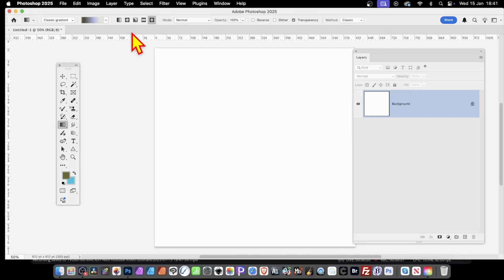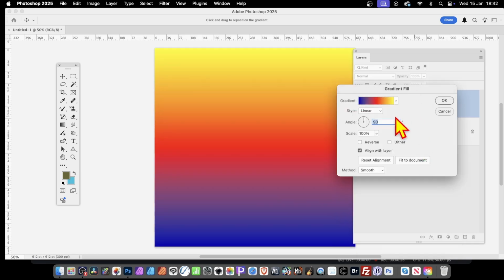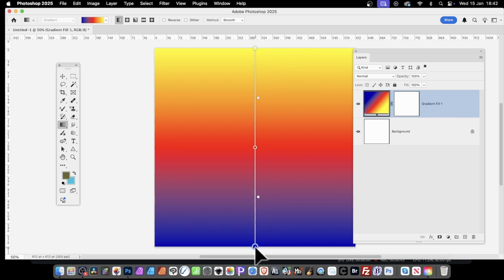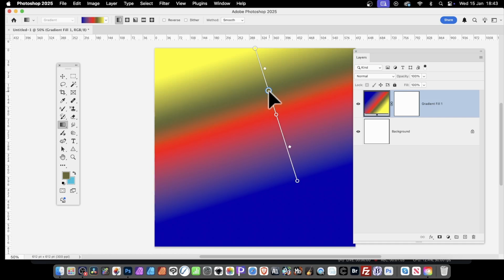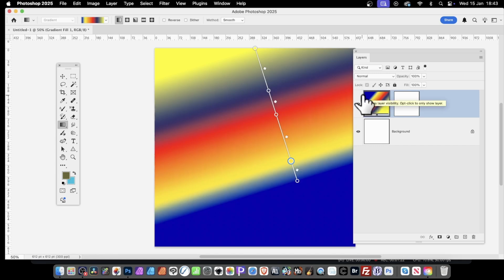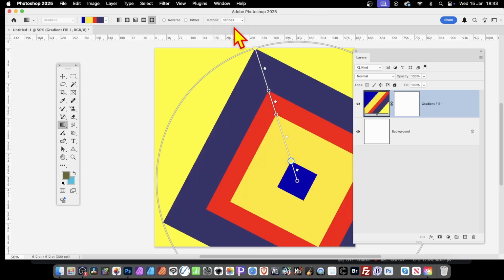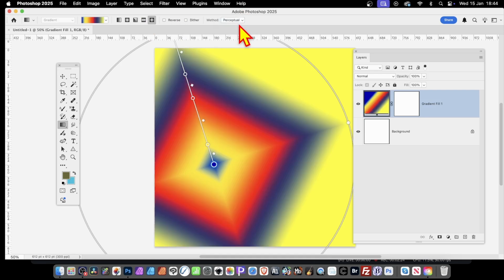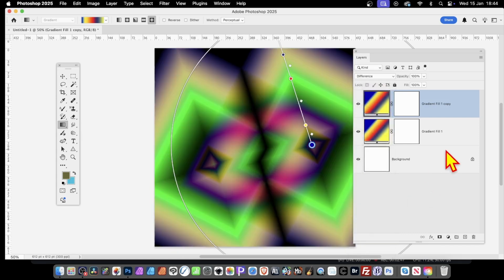How To Use Gradient Fill Layers In Adobe Photoshop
How to create gradient fill layers as well as add stops, manipulate the gradient etc in Photoshop CC 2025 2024 etc
0:00 - Start and create
0:18 - Select gradient swatch presets
0:40 - Manipulate gradient tool in Photoshop
0:56 - Add gradient stops
1:21 - Change type etc along top bar